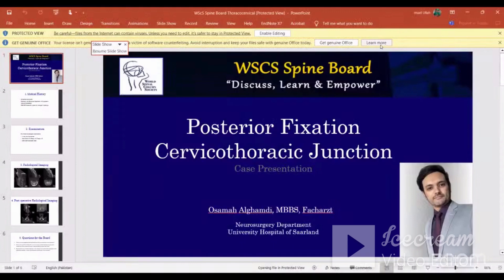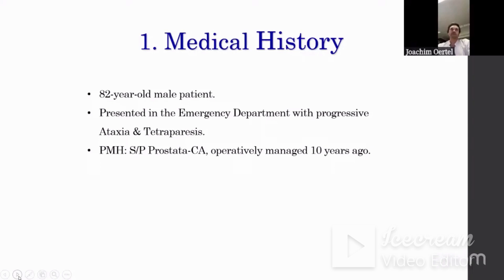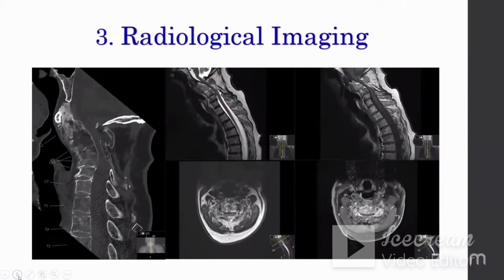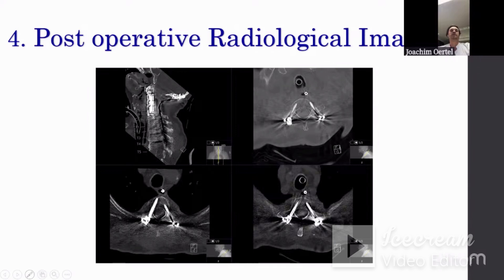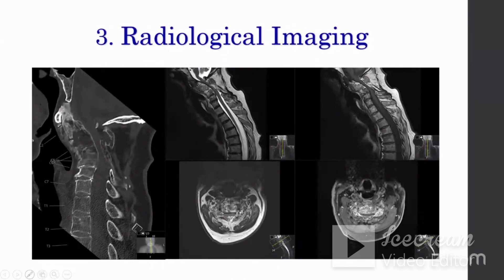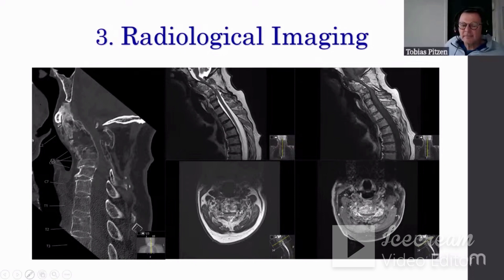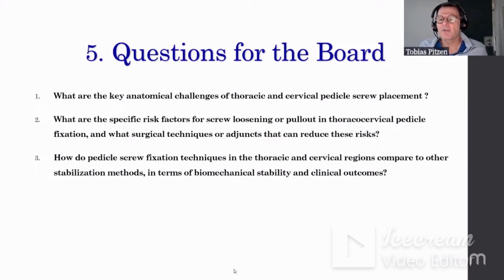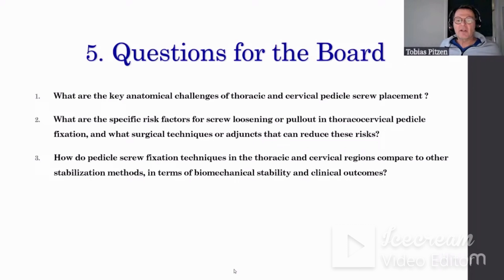CASE PRESENTATION: POSTERIOR FIXATION CERVICOTHORACIC JUNCTION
WSCS SPINE BOARD “Discuss, Learn And Empower”
SPINE BOARD SESSION XVII
POSTERIOR INSTRUMENTATION  OF THE CERVICAL SPINE/ CRANIOCERVICAL JUNCTION

DR. OSAMAH ALGHAMDI, MBBS,
FACHARZT
Neurosurgery Department
University Hospital of Saarland